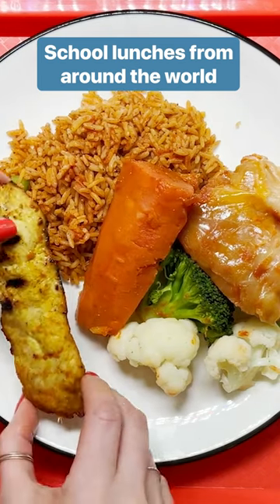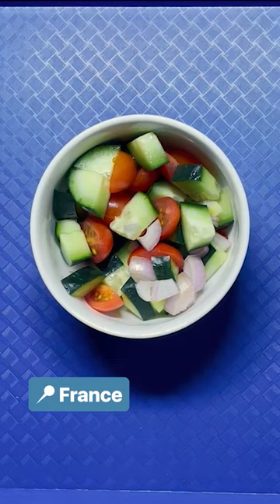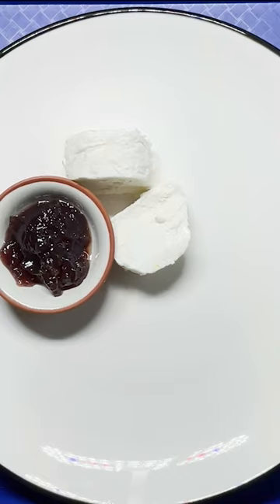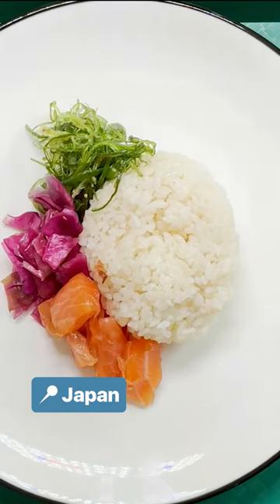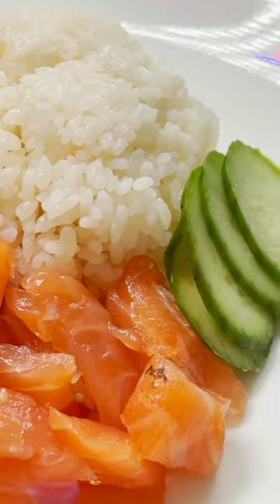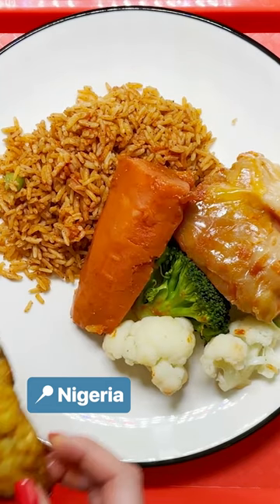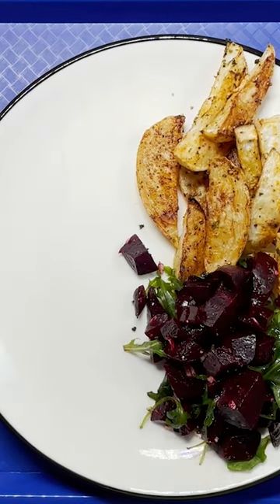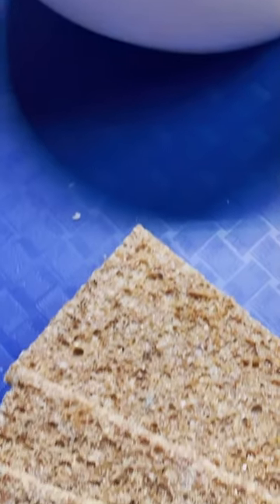Here’s what school lunches look like around the world.